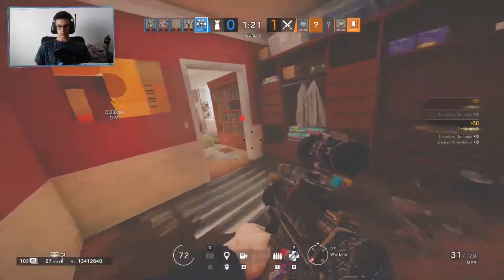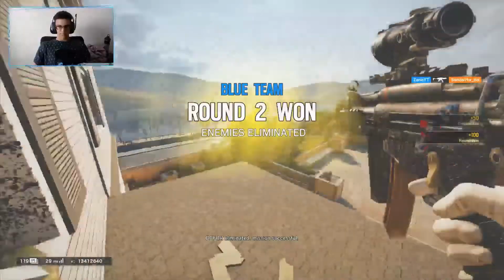How to Play Doc💉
Welcome back to another how to play video. This week we'll be covering how to play the defender Doc in Rainbow Six Siege. Doc is a personal favorite of mine and is simple to learn yet can be mastered and skilled as you play more. This guide for Doc is when I gave myself a week to learn an operator and share my experience and tips/tricks!